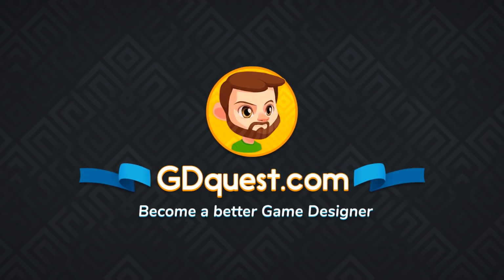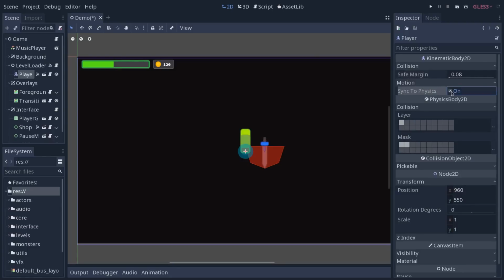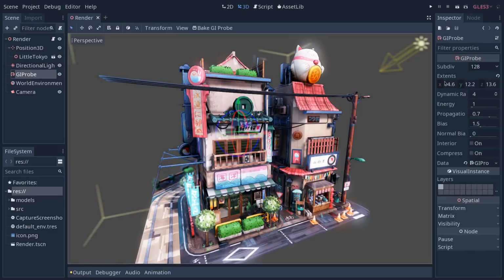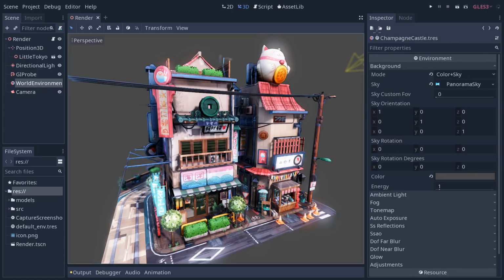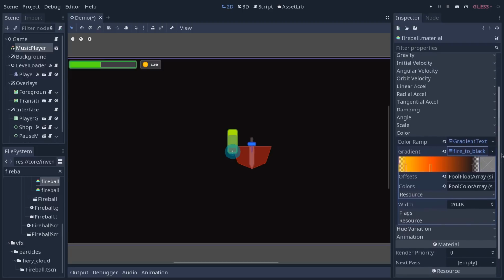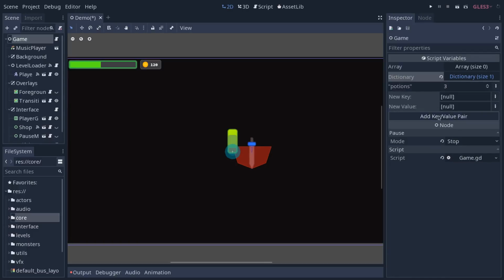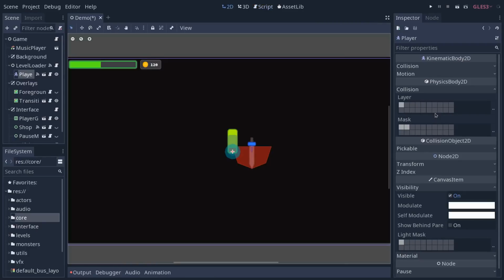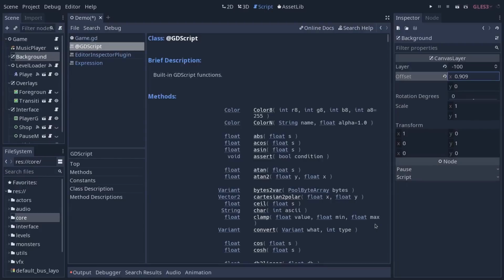Overview of Godot 3.1's New Inspector (tutorial)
Godot 3.1 brings a completely redesigned inspector with a modern UX, nested resources, editable array and dictionaries, plugin support, and more!